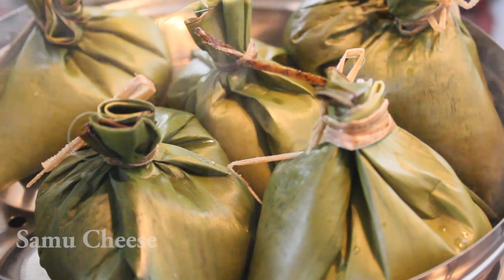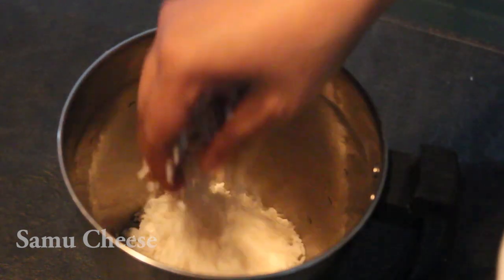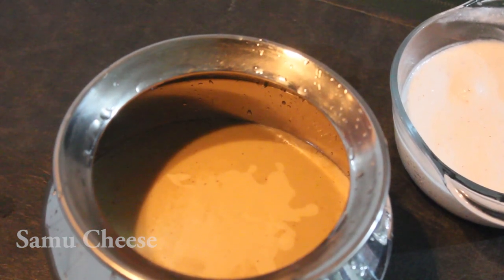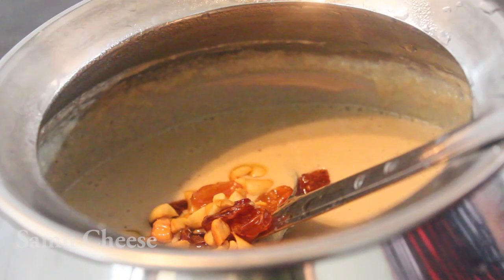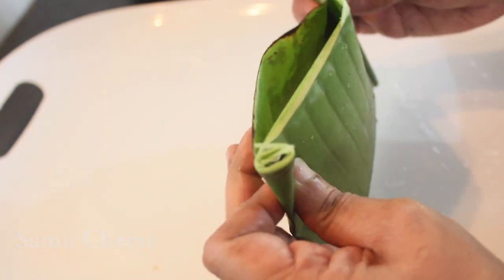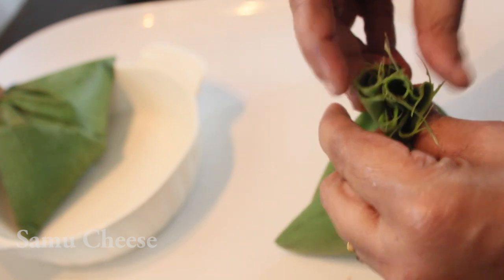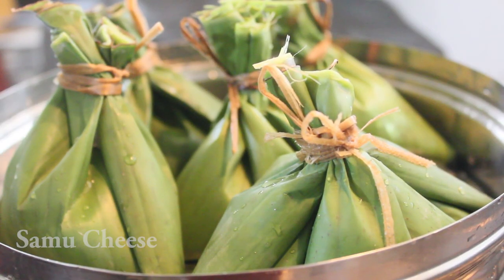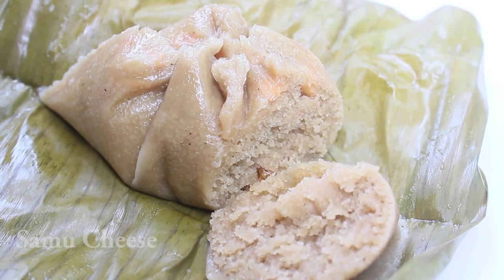നെയ്‌ക്കെട്ട് | NEYKKETTU RECIPE | Easy & Tasty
Try and enjoy this tasty Neykkettu recipe with your family and friends.